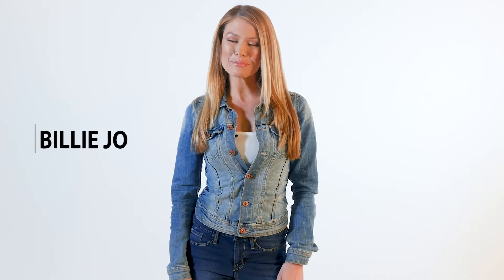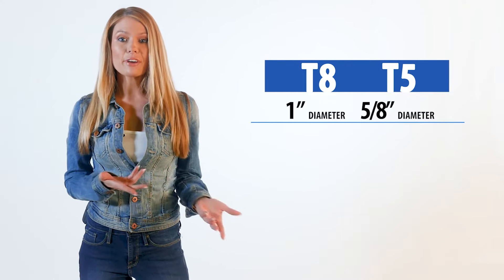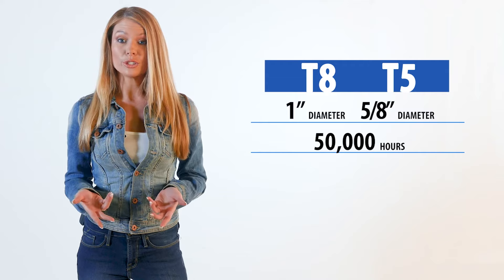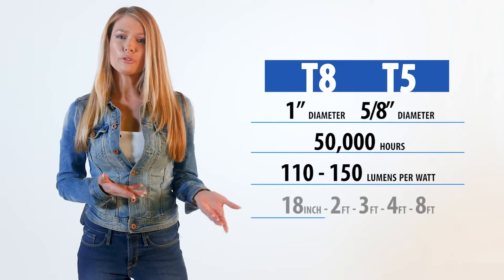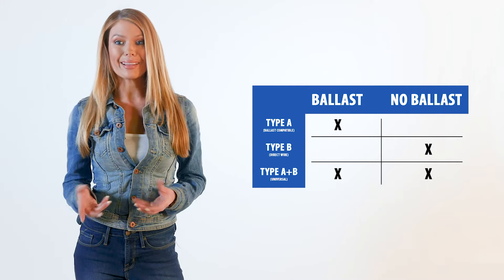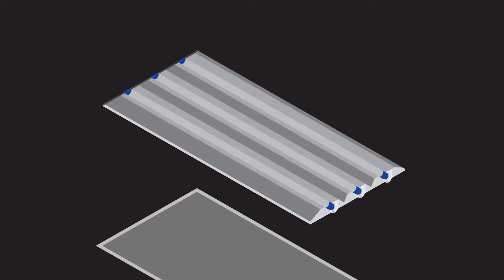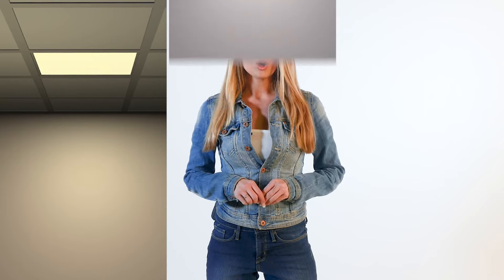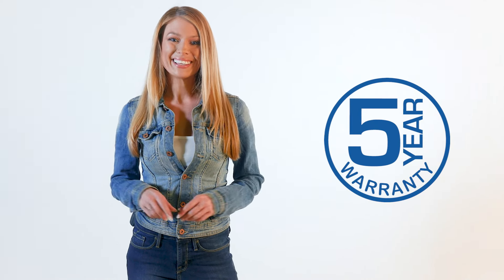LED Tube Buying Guide ft. Billie Jo Powers